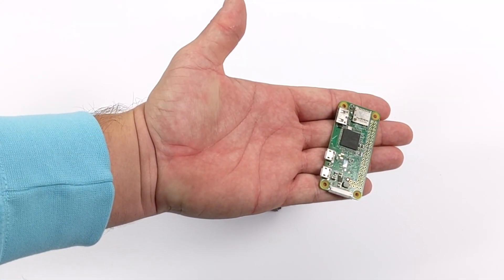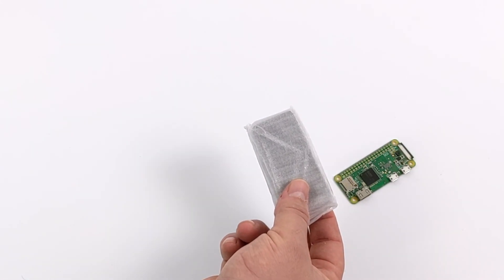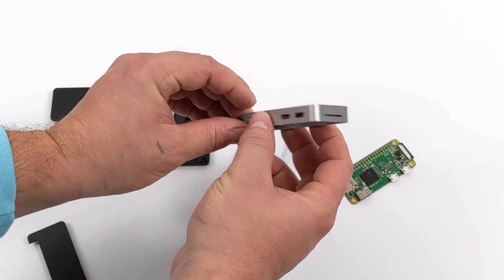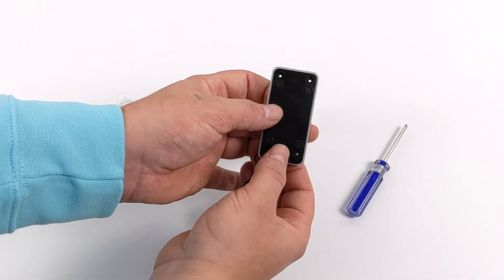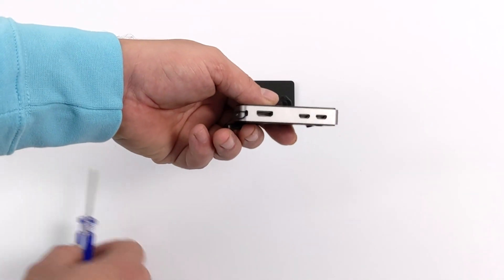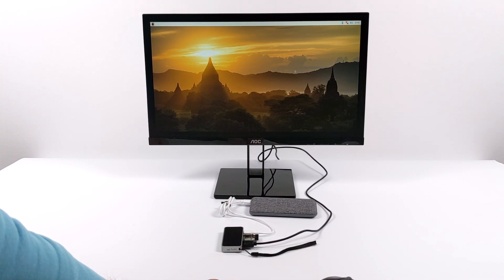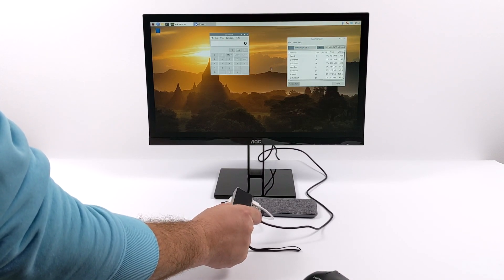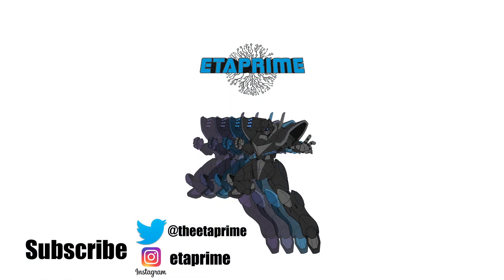The All new Flirc Raspberry Pi Zero Case - Quick Look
Flirc has released this all-new Raspberry Pi Zero/ Raspberry Pi Zero W case and in this video, we take a quick look it,
With the same look as the Flirc Raspberry Pi 4 case in a bu=ig fan of this new one!
With full access to the GPIO and Camera connector plus the whole case acts as a passive cooler for the Raspberry Pi Zero.

Pi Zero W

ETAPRIME
12520 Capital Blvd 401 Number 108